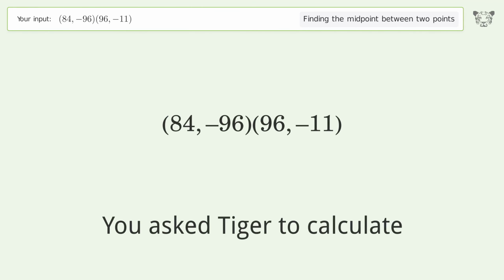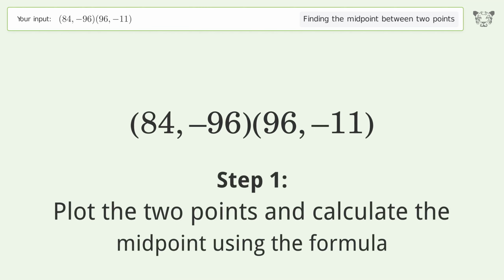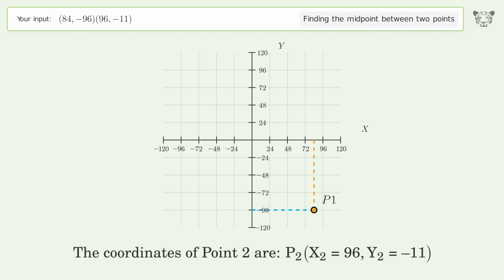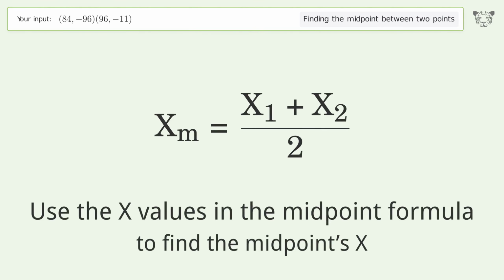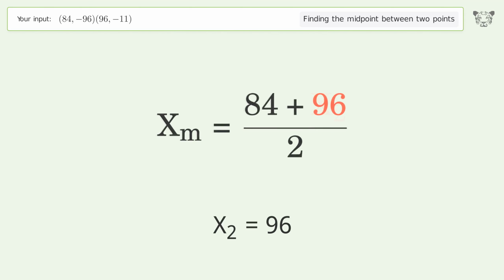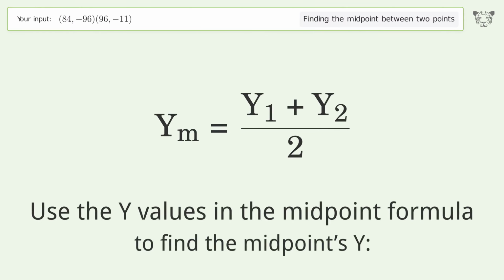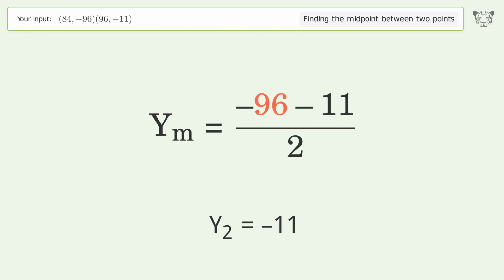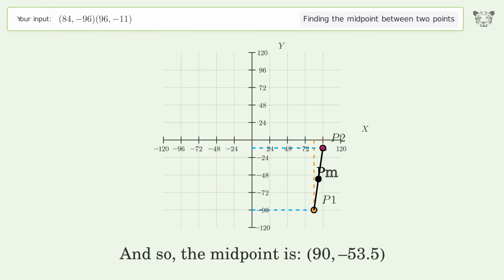Find the midpoint between two points p1 (84,-96) and p2 (96,-11): Step-by-Step Video Solution